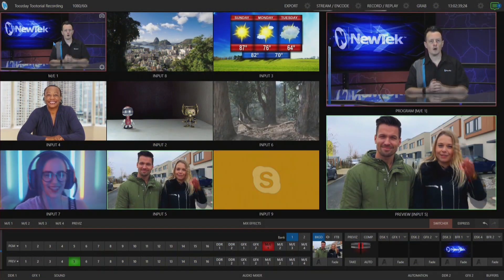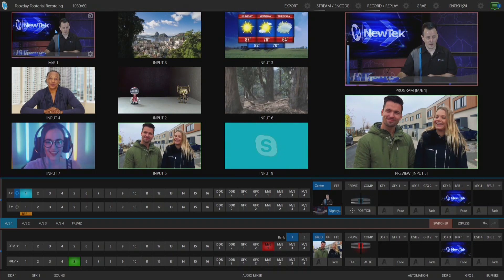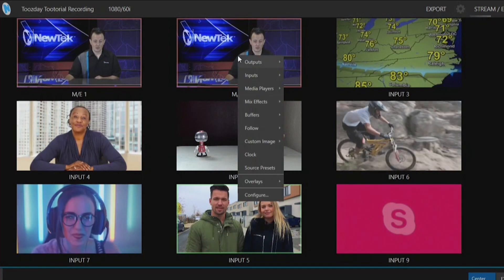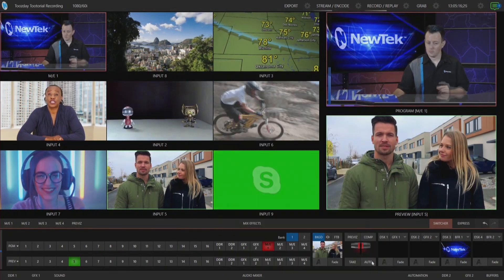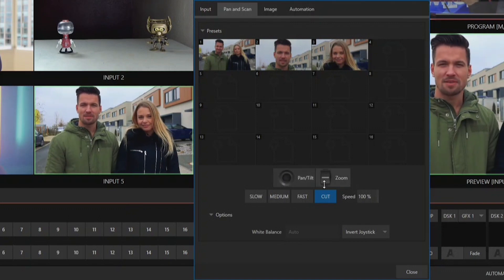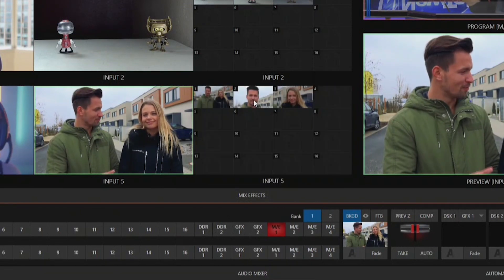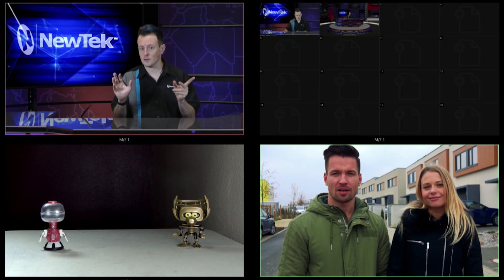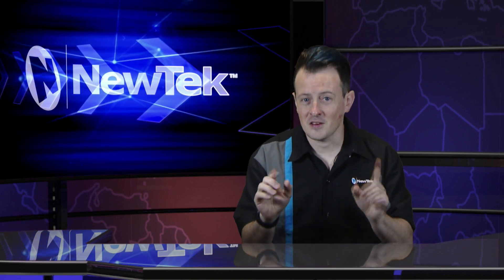Using Source Presets in TriCaster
This video shows how to use the Source Preset options now available for compatible TriCasters with the new 7-1 software